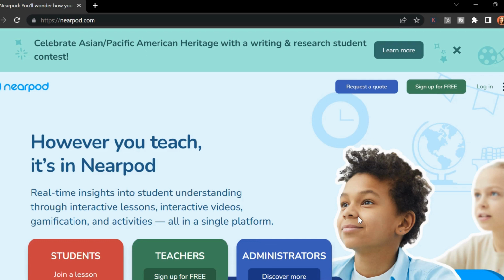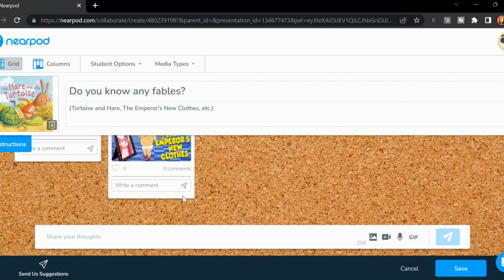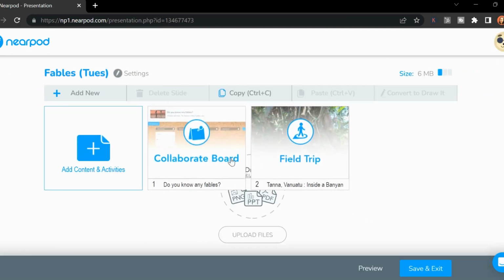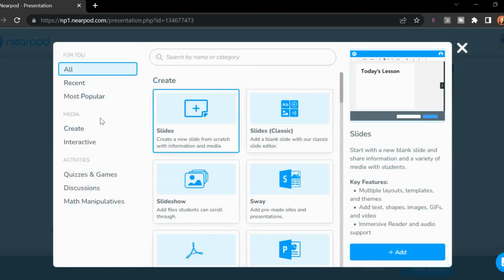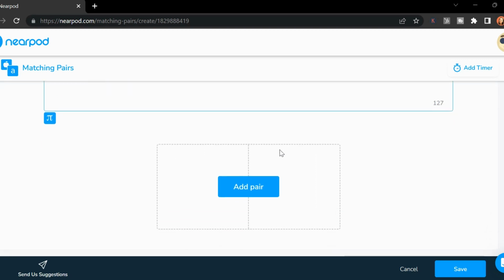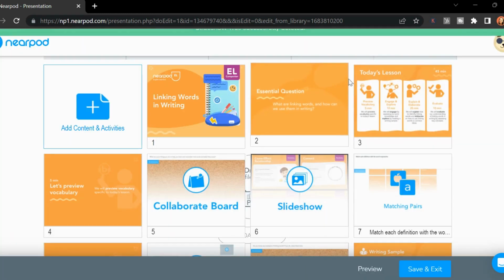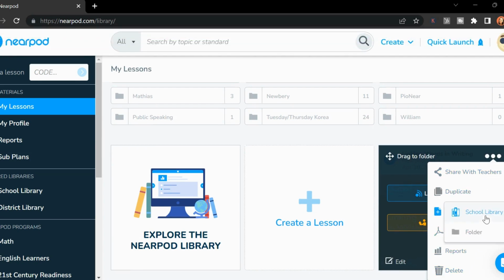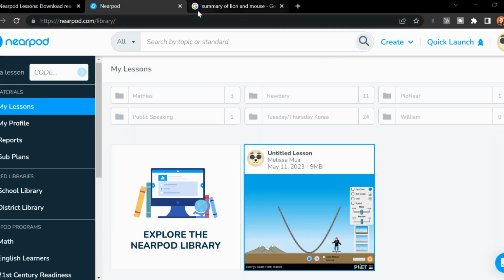Nearpod Tutorial: Everything You Need to Know Teacher Guide and Tips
When it comes to teaching tools, Nearpod is the gold standard for student engagement and giving teachers a hand with lesson planning. Today we’ll plan 2 lessons together: one from scratch and one from the Nearpod Lesson Library.

I’ll show you how to organize your dashboard, use amazing features like VR field trips, Time to Climb, Draw It, and so much more.

NEARPOD TUTORIAL

00:00 Kid in a Candy Store

00:21 Log in

00:31 Set up folders, plan with me!

01:18 Start a lesson from scratch: Collab Board

05:00 VR Field Trip

06:11 Interactive Video

09:11 PDF Viewer

09:30 Add a slide

10:40 Time to Climb

11:59 Kids might get salty.

12:21 Matching

13:21 Draw It

14:15 Using the Nearpod Lesson Library

18:36 Organizing Your Lessons

18:56 Inviting students to the lesson

19:55 PHET Simulators

20:27 Fill In the Blank

21:02 Templates & Graphic Organizers

21:28 Student-Paced Lesson

21:58 Weekly Current Events

22:05 Thanks & Subscribe!

22:31 Bloops